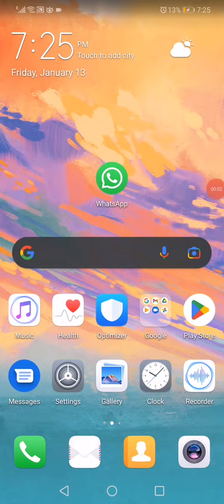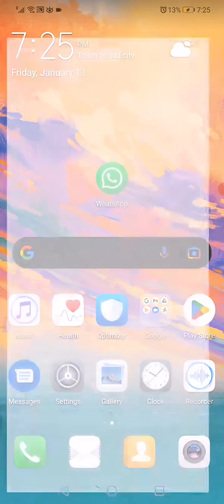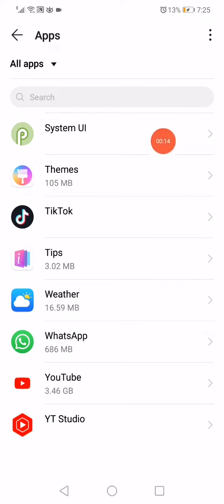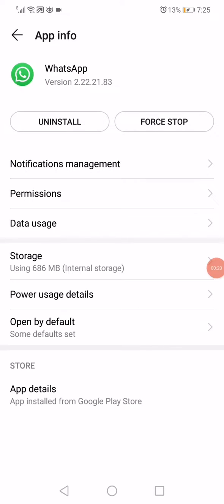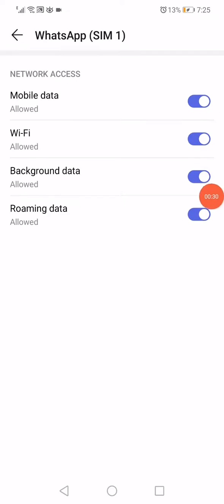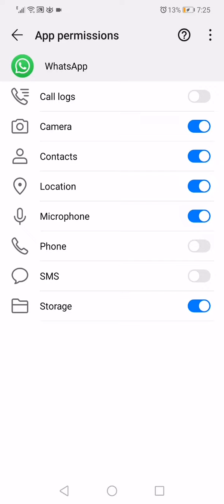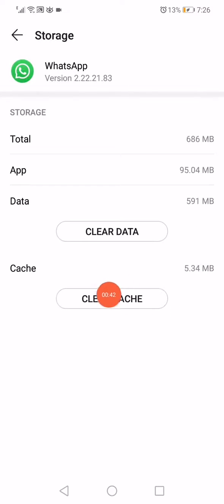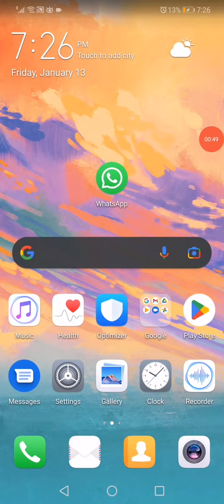How to solve WhatsApp QR code scan issue | Step by Step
How to solve WhatsApp QR code scan issue | Step by Step 2023